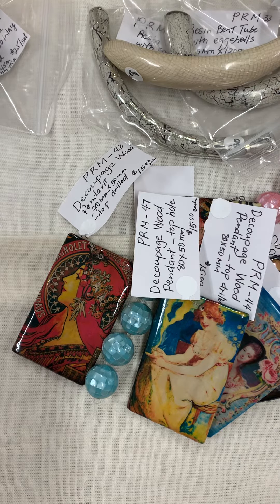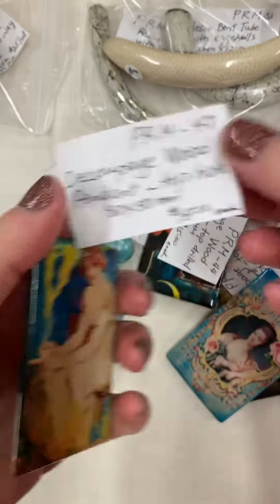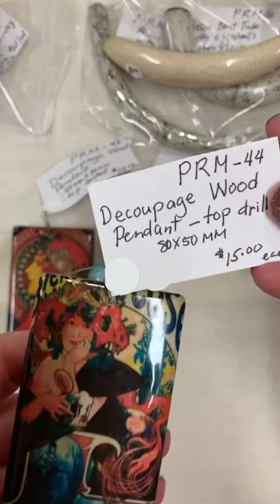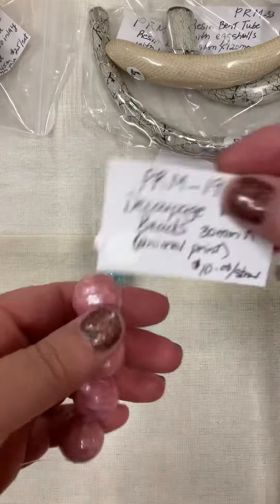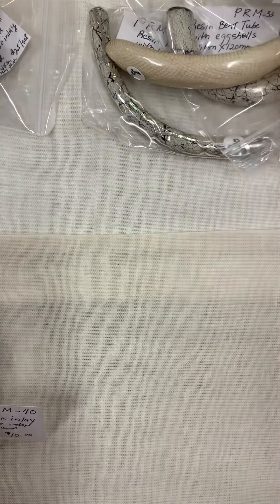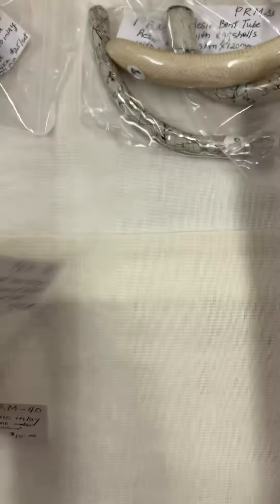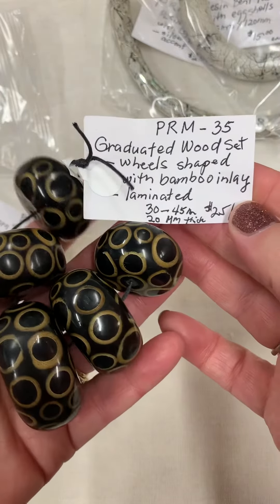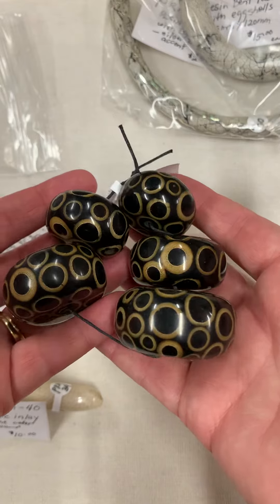Whole Bead Virtual follow up